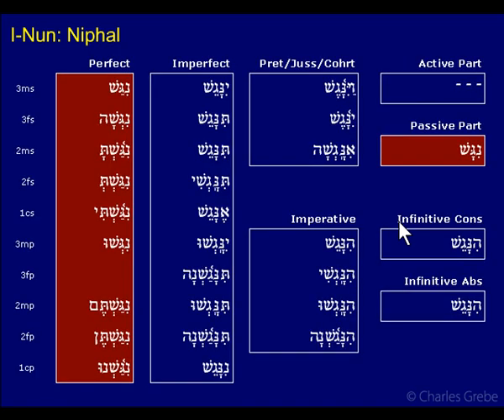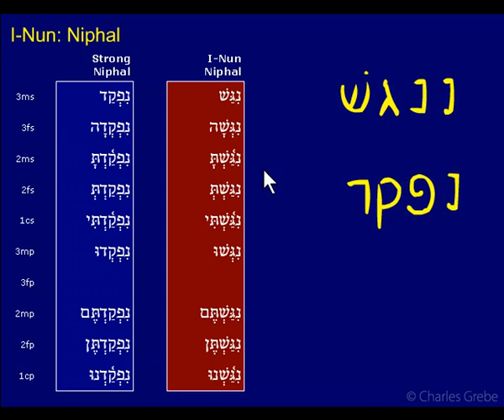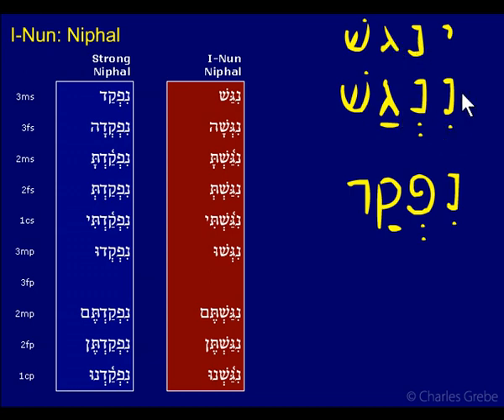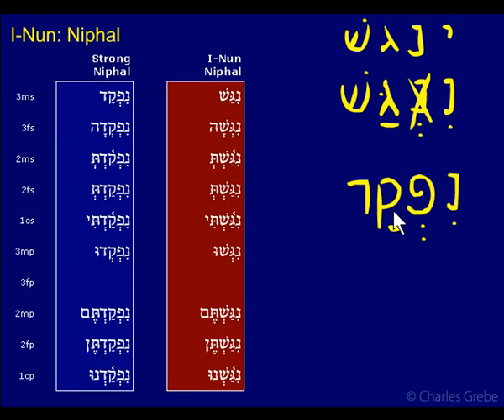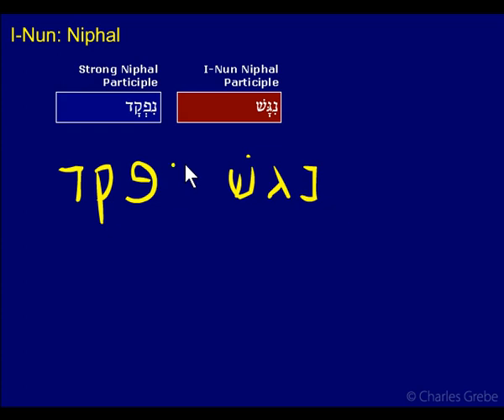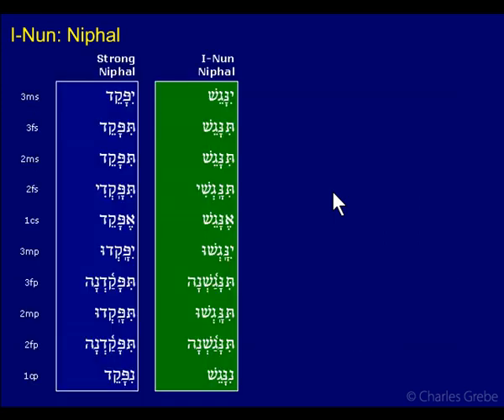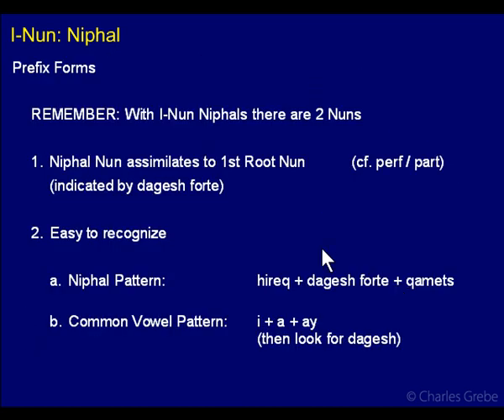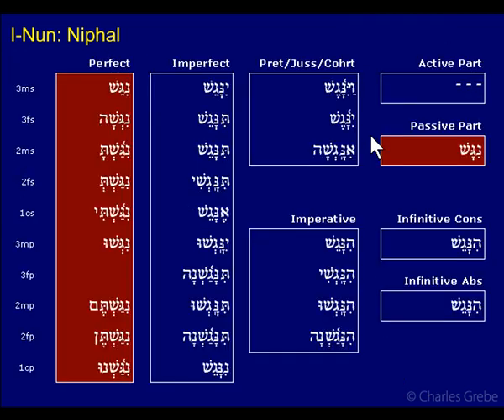34.07 I Nun Niphal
34.07   I Nun Niphal